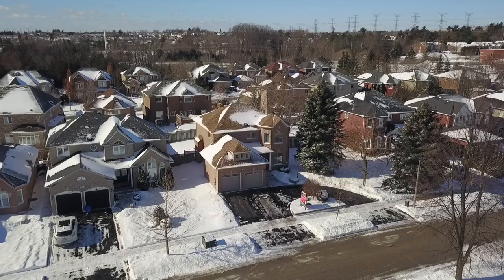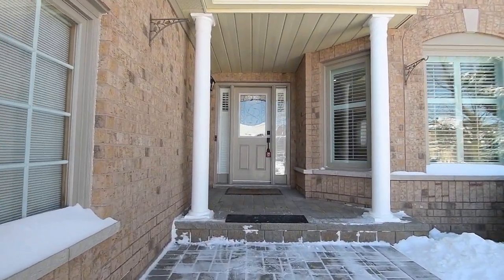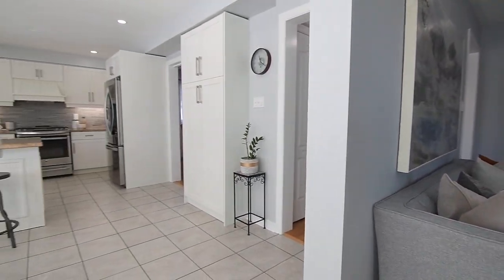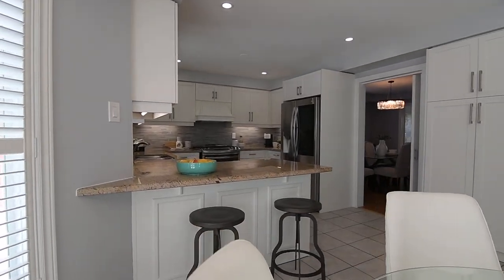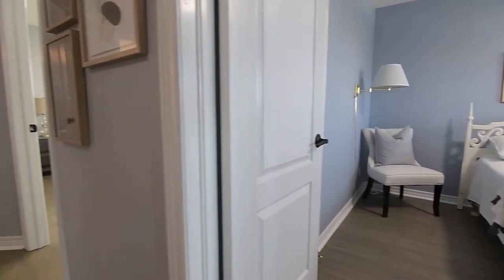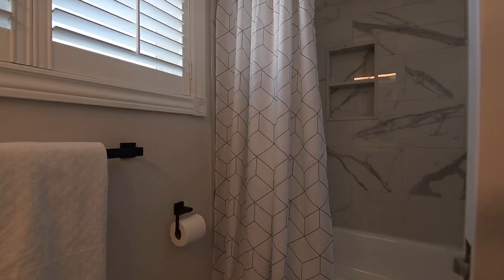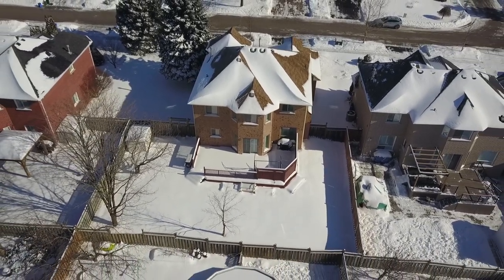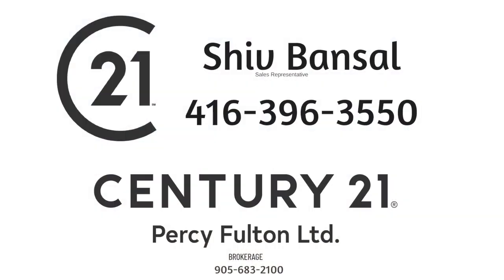2326 Canterbury Crescent, Pickering - Open House Video Tour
Welcome to 2326 Canterbury Crescent, an immaculate four bedroom executive home with three washrooms situated within the prestigious Buckingham Gate enclave of West Pickering’s Brock Ridge community.

Having wonderful curb appeal, and featuring a circular driveway, a two car garage, and stone landscaping - this brick home also showcases recently renovated main and upper levels; an abundance of natural light throughout; as well as a large, fully fenced backyard with a deck that stretches across the width or the home.

Much of the main level is finished with beautiful oak hardwood flooring, and throughout is a neutral colour palette enhanced with crisp white interior trims and baseboards. Pot lighting complements the natural brightness streaming through windows along the turret wall of the formal living room - these windows, and most other windows on this level, complete with California shutters. A half wall finished with a decor column separates the living room from the entrance foyer, while double doors allow for privacy between the living room and the adjacent formal dining room - this elegant entertaining space showcasing a coffered ceiling with a modern chandelier, and a bi-fold door for added privacy from the kitchen.

The foyer’s coat closet has been upgraded with opaque and mirrored panelled sliding doors; upgraded light fixtures illuminate the reception hall, the laundry room, as well as a powder room with ceramic flooring - its vanity updated with a quartz counter; while pot lights brighten the family room, which has the coziness of a gas fireplace with a brick hearth and accent surround, as well as media niches, one which tucked behind California shutters - and with its accessibility from the main hall and from the kitchen area, enhances the ease of flow of this level, which makes it a delight for entertaining.

A southwesterly exposure with large windows and a sliding door walk-out along the turret wall in the breakfast area enhances the brightness of the kitchen - as does the light-coloured ceramic flooring, pot lighting, and crisp white cabinetry that includes a stand-alone pantry. The kitchen’s peninsula has seating; the earthen tones of the stone counters add a touch of warmth to this space; while under cabinet lighting highlights the grey tones of stone-tiled back splashes that complement the cool sleekness of the stainless steel double sink, oven with gas cooktop, French door fridge, and dishwasher.

Off the main hall is access to the unfinished lower level, which features a cold room and has exceptional potential for future finished recreational space; and the main level additionally features a sunken laundry room finished with upgraded floor tiles - and which also features a washer and dryer, a stainless steel sink, cabinetry and closet storage, a side door entry, and access to the garage.

To the upper level is an oak hardwood staircase - this level also featuring a neutral colour palette enhanced with crisp white interior trims and baseboards; as well as upgraded interior doors and light fixtures; California shutters on all the windows; and new engineered hardwood flooring in the hallway and in the four bedrooms.

All the bedrooms are quite spacious - with both the second and third bedrooms having double-sized closets with single doors; the fourth bedroom features a double closet with sliding doors; these three bedrooms able to accommodate sitting or study areas; and also share amongst them the main 4-pc washroom - which has a vanity upgraded with a quartz counter, while upgraded tiles finish the floor and a bath area with a shower wall niche, as well as rainfall and hand-held shower heads; and in addition, the fourth bedroom also has a raised ceiling above the windows along its turret wall.

Through a double door entry is the master suite - a light-washed personal haven enjoying a southwesterly exposure, having space for a sitting area along its turret wall, and a walk-in closet — while its relaxing ensuite washroom showcases ceramic tiles finishing the floor and surrounding the corner tub; a walk-in shower area featuring upgraded tiles, a wall niche, as well as rainfall and hand-held shower heads; and a double basin vanity upgraded with a quartz counter.

Nestled in a neighbourhood surrounded by a ravine setting - St. Wilfrid Catholic Elementary School and Southcott Park are a short walk away, while the Riverside Golf Course, the Duffins Trail System, and the SmartCentres Pickering Shopping Mall are minutes away by car — and this home is also just a short drive to the Pickering Town Centre Mall, the GO Station, and has easy access to Hwy 401 - as well as being close to the shopping, entertainment, and waterfront enjoyment of Pickering’s beautiful Frenchman’s Bay community along Lake Ontario.